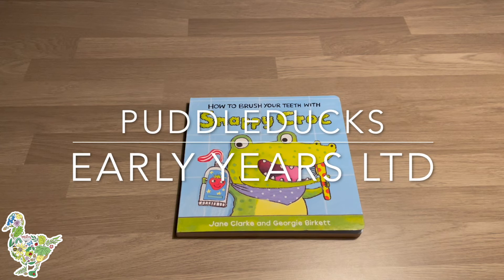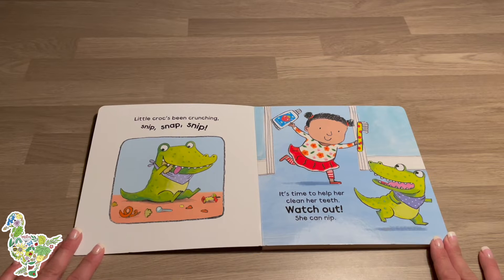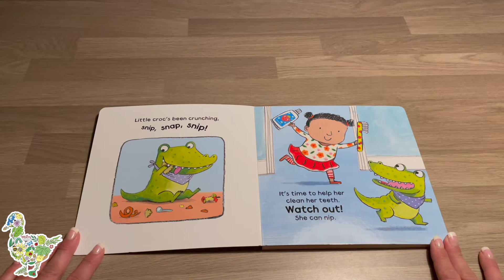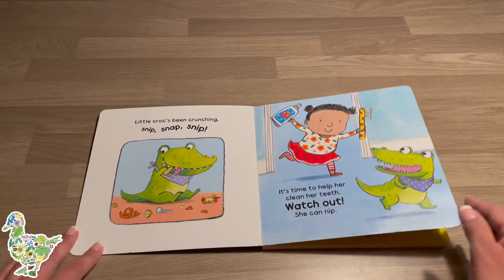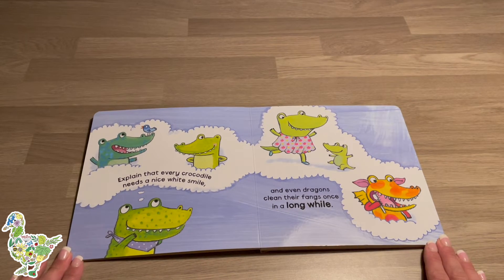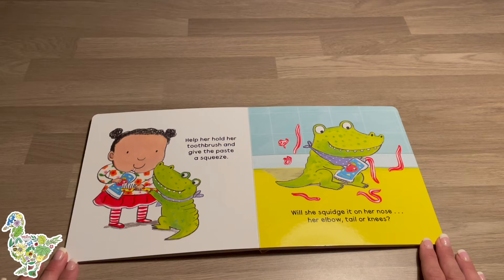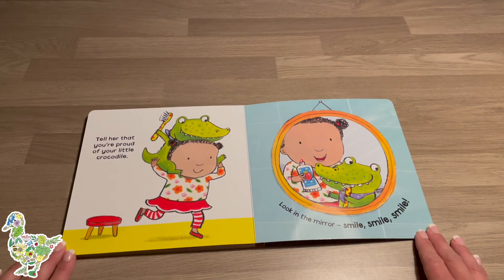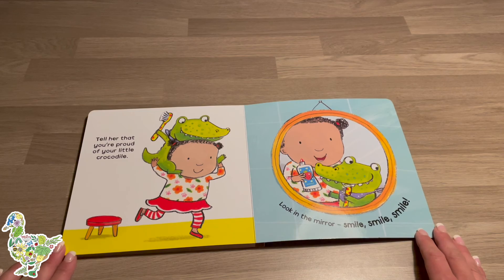How To Brush Your Teeth with Snappy Croc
Read By Kirsty